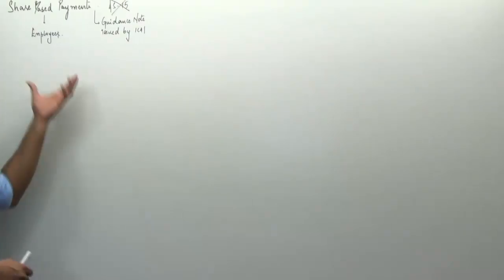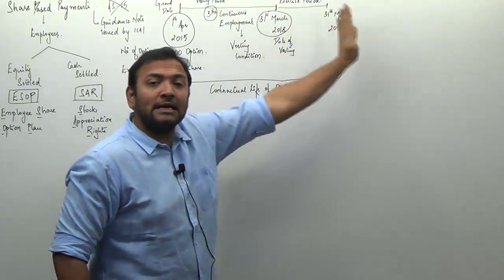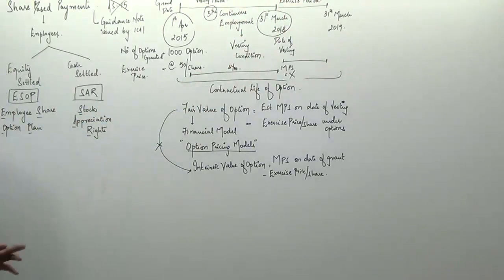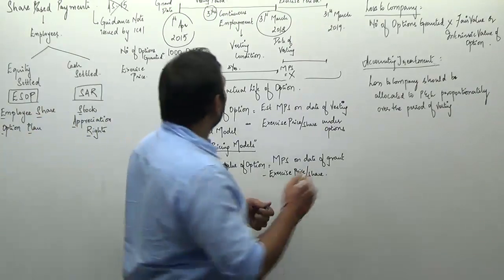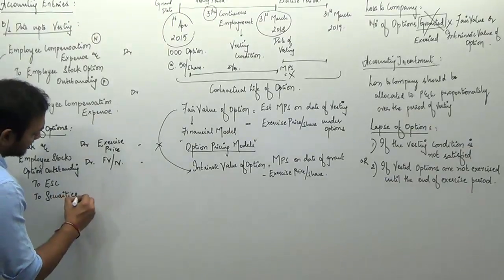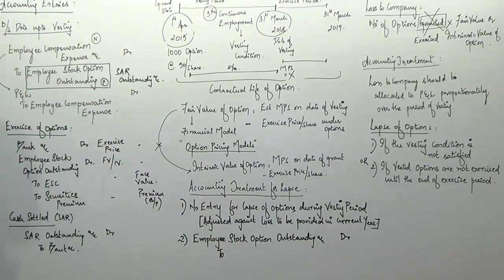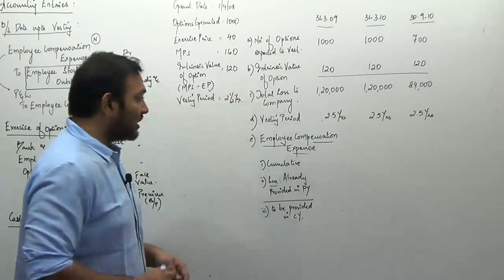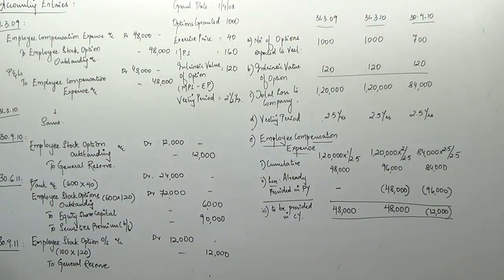CA Final - Share Based Payment - I